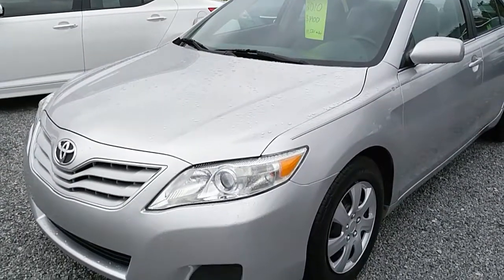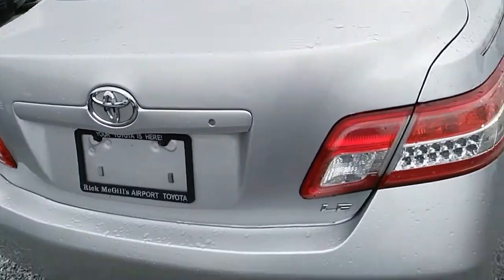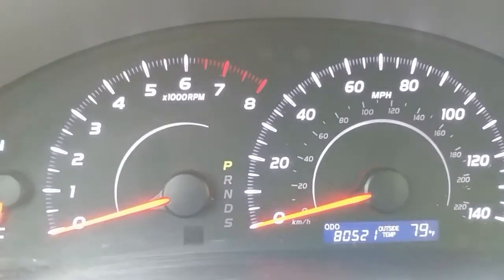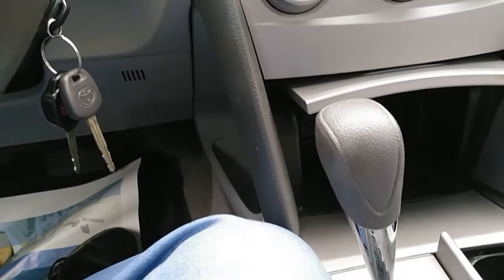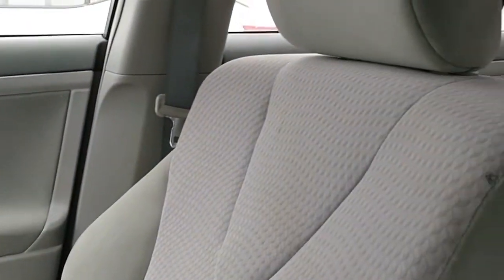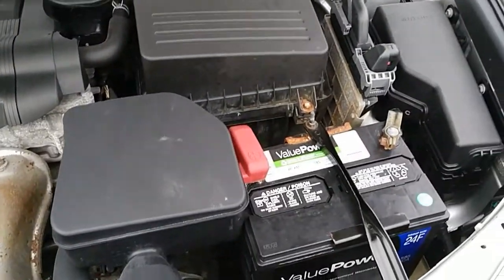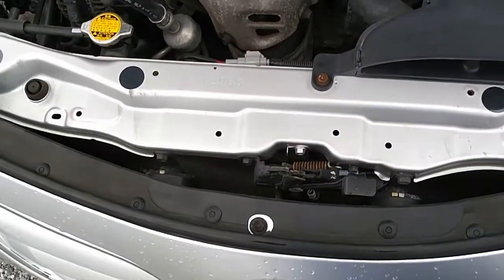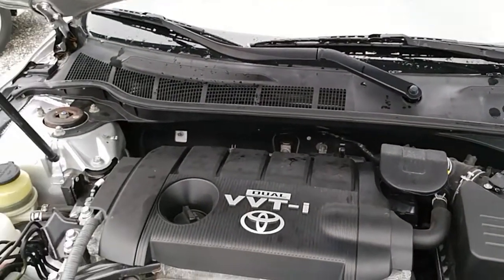2010 Toyota Camry Le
Nice clean, reliable 2010 Camry!